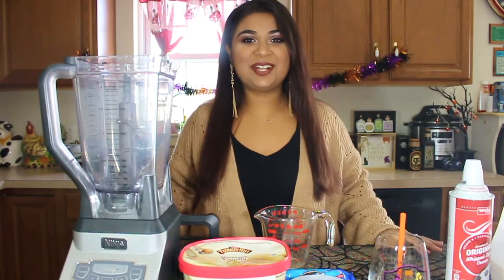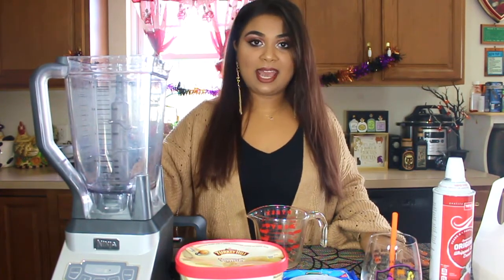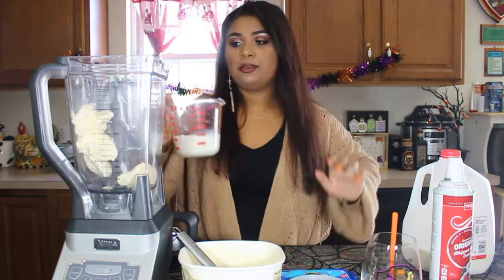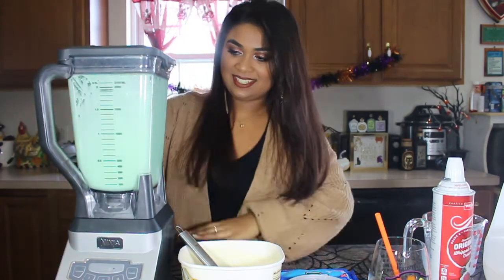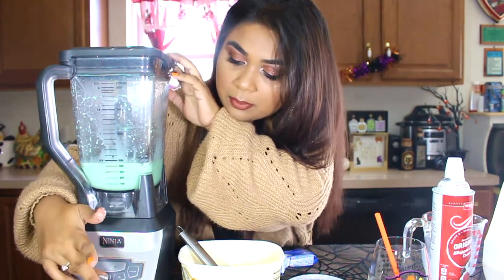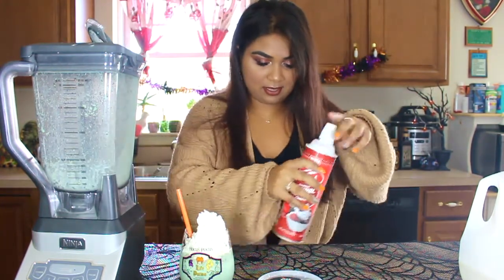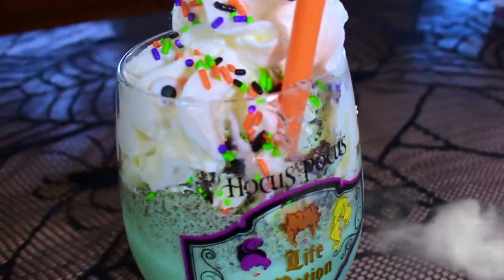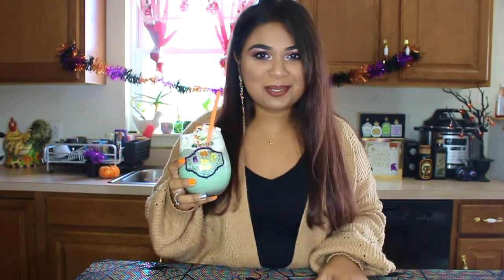COPYCAT CARVEL HOCUS POCUS MILKSHAKE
I hope you guys enjoyed my recreation of the Limited Edition Hocus Pocus drink at Carvel! If you recreate it, please tag me in photos I would love to see your take on this recipe! Also, don't forget I have posted a Copycat Recipe on my blog, the link is down below!

You can send me letters and stuff 😝

Beauty Instagram: @kumalbeauty
Lifestyle/Food: @sabrinakumal